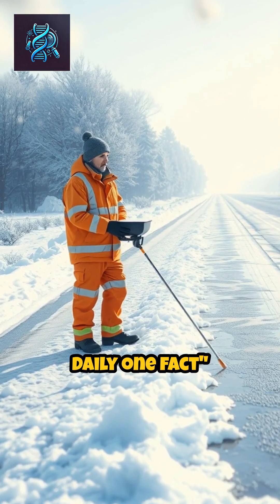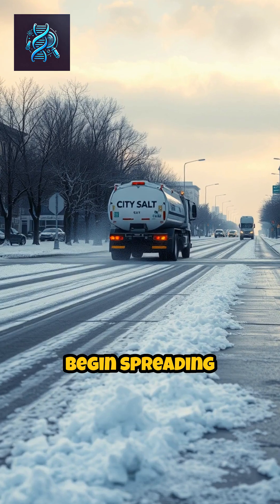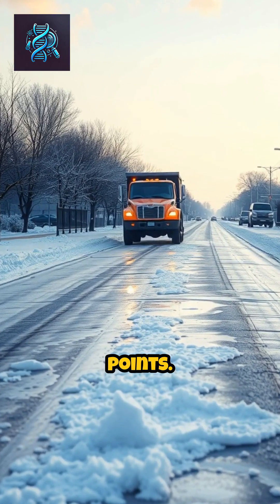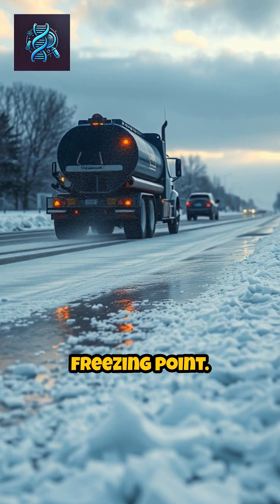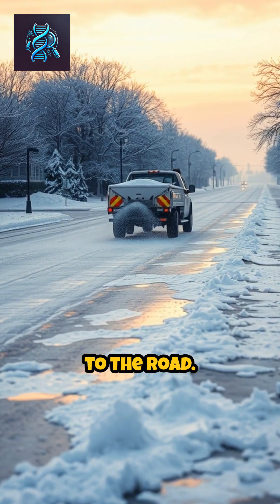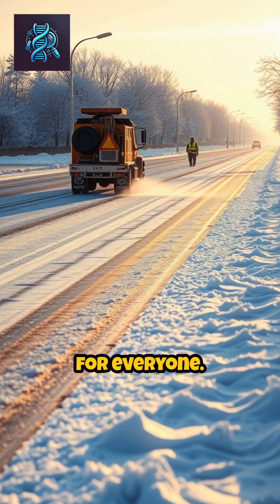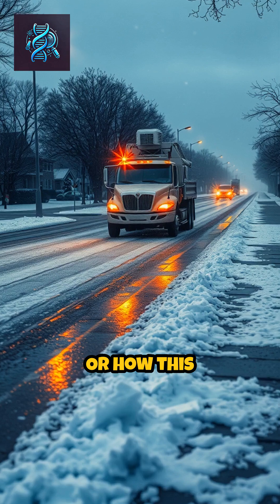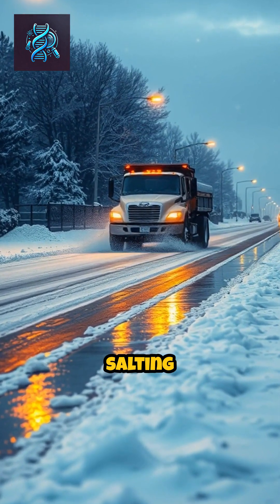Why Do We Put Salt on Icy Roads in Winter?dailyonefact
Description:
Why do we put salt on icy roads in winter? It’s all about science! Salt lowers the freezing point of water, so even when it’s below 0°C, the salty mix keeps roads from icing up. This helps melt existing ice and prevents new ice from forming, making winter travel safer for everyone. Discover the simple science behind this everyday solution!